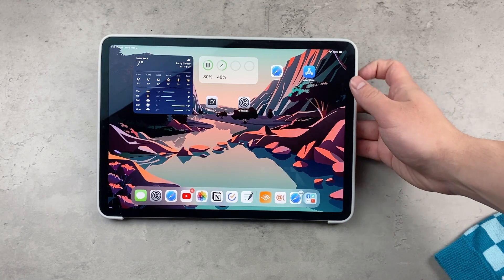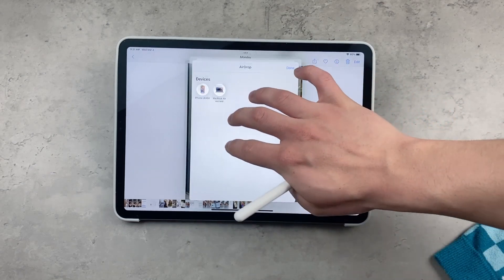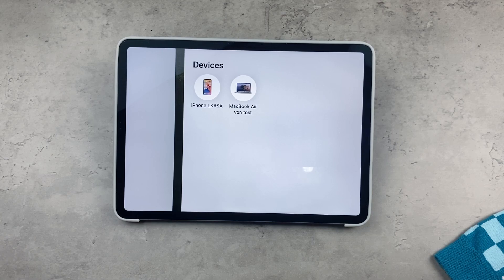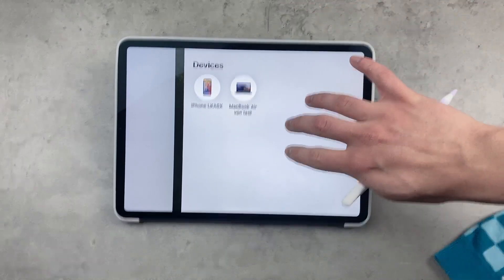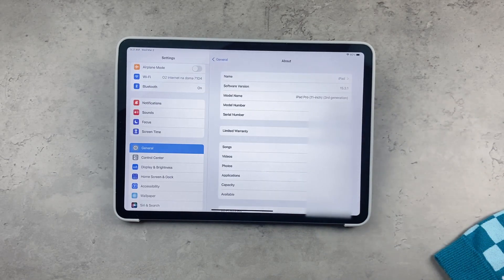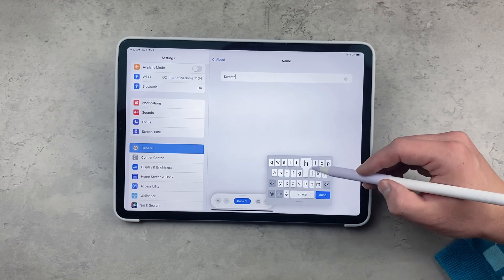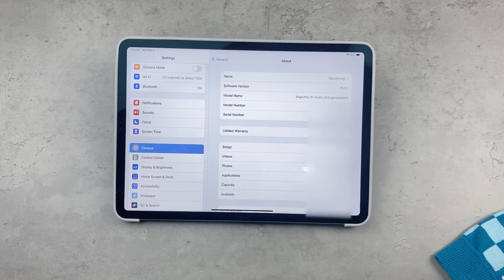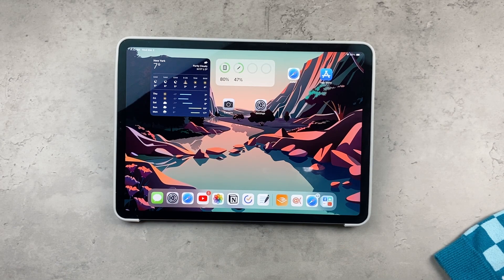How to Change Airdrop name on iPad (easy)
Airdrop allows us to share files instantly between Apple devices and those devices also have their specific names. This tutorial is dedicated to show you how to change yours on the iPad, but the same principle applies to other Apple devices as well (mainly iOS and iPadOS).

Hopefully this video will help you with your question.